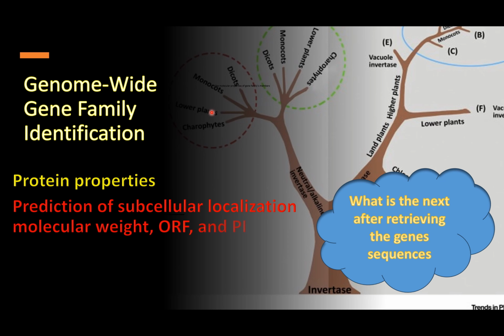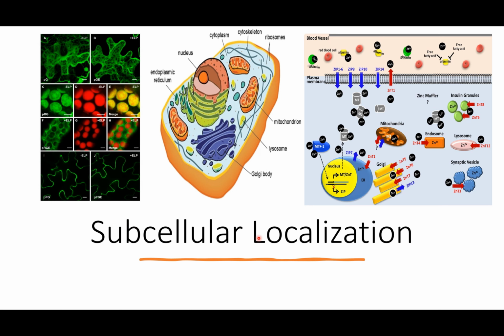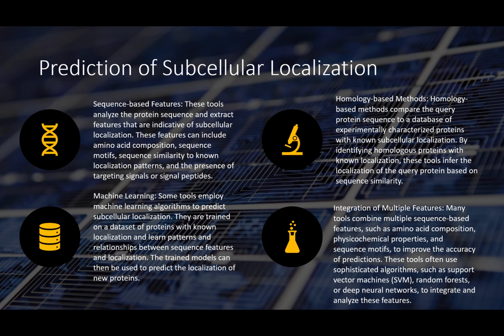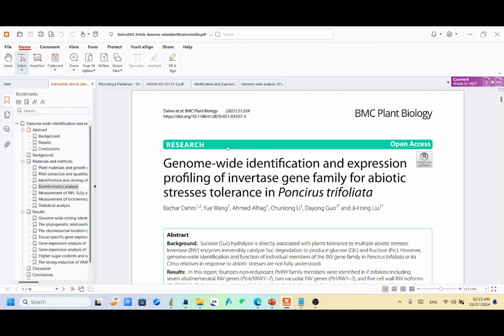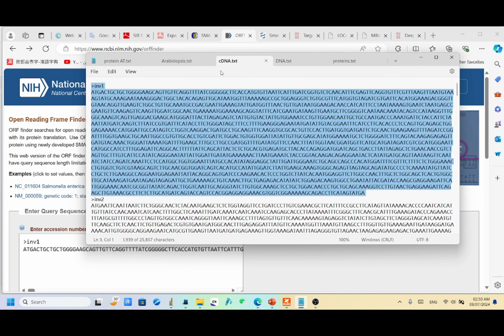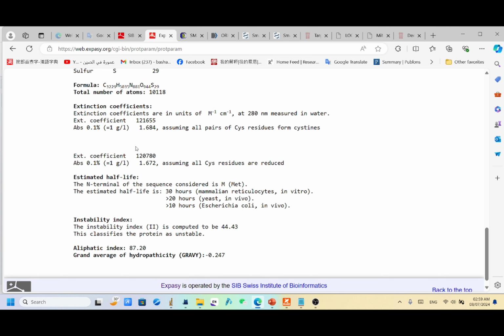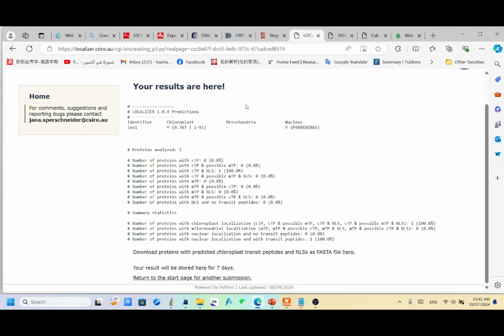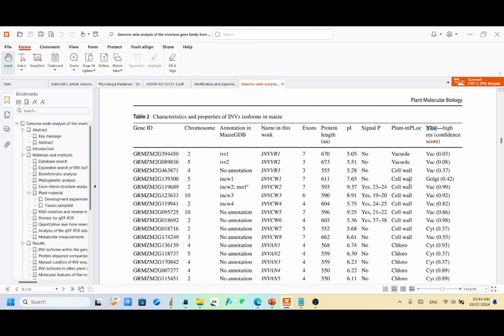Protein properties: Prediction of subcellular localization molecular weight, ORF, Isoelectric Point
Exploring the molecular properties of gene family members can provide valuable insights into their structure, function, and evolutionary relationships. By studying these properties, researchers can gain a deeper understanding of how genes within a family are related, how they have evolved over time, and what roles they play in various biological processes.
Molecular weight (MW), isoelectric point (PI), and subcellular localization are important molecular properties to consider when studying gene family members. Let's explore each of these properties in more detail:
1. Molecular Weight (MW): The molecular weight of a gene product, usually a protein, refers to the sum of the atomic weights of all the atoms in its chemical formula. It is typically measured in Daltons (Da) or kilodaltons (kDa). Molecular weight can provide insights into the size and complexity of a protein, which can be relevant to its structure, function, and interactions with other molecules.
2.Isoelectric Point (PI): The isoelectric point of a protein is the pH at which it carries no net electrical charge. It is determined by the presence of ionizable amino acid residues, such as acidic (negatively charged) and basic (positively charged) residues. The isoelectric point is important because it affects the protein's solubility, stability, and interactions with other molecules. Experimental techniques, such as isoelectric focusing (IEF), can be used to determine the PI of a protein.
3. Subcellular Localization: Subcellular localization refers to the specific location or compartment within a cell where a gene product is localized. Determining the subcellular localization of gene family members can provide insights into their functions and interactions within the cell. Localization can be studied using various techniques, including immunofluorescence microscopy, cell fractionation, and fluorescent protein tagging.
LOCALIZER: subcellular localization prediction of plant and effector proteins in the plant cell
MitoFates predicts mitochondrial presequence, a cleavable localization signal located in N-terminal, and its cleaved position
TargetP - 2.0: Subcellular location of proteins: mitochondrial, chloroplastic, secretory pathway, or other